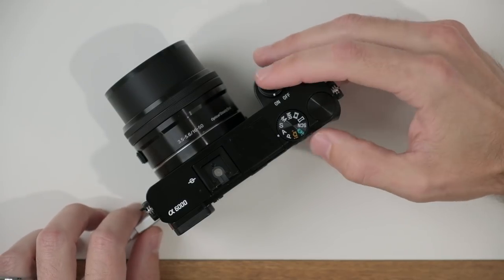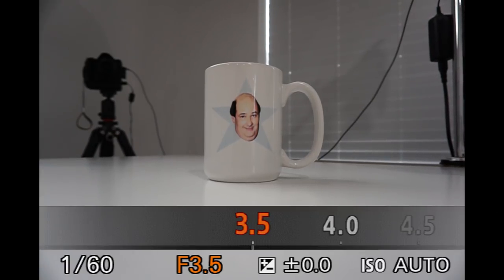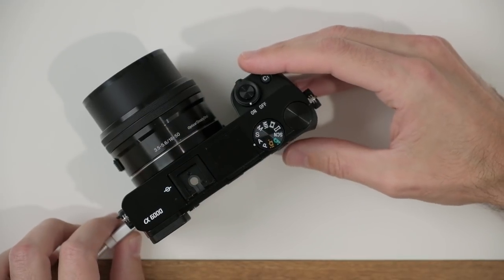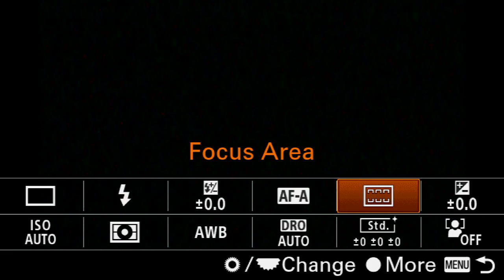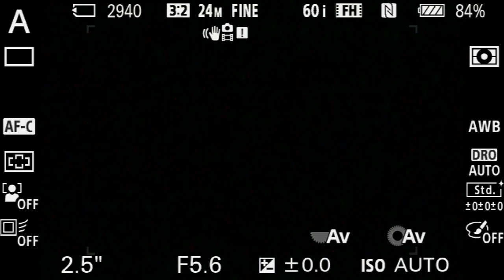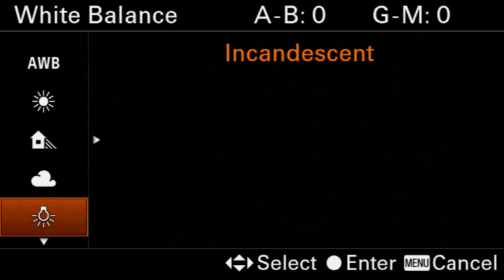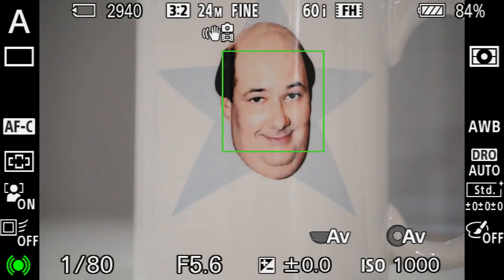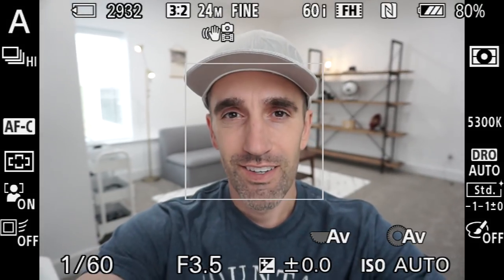Sony a6000 Portrait Settings for Beginners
Learn how to setup the Sony a6000 for portraits.

Recommended Portrait Lenses for the Sony a6000:
35mm f/1.8 OSS
50mm f/1.8 OSS

For indoor portraits where you need a wider field of view, go with the 35mm f/1.8 OSS . For outdoor portraits where you have more room to compose the subject, go with the 50mm f/1.8 OSS.

Recommended Portrait Settings:
1) Aperture Priority Mode (A)
2) Lowest available f/number
3) ISO set to Auto
4) Metering set to Multi
5) White Balance set to Auto for outdoor daytime, otherwise select the WB preset based on the light you are under
6) Focus mode set to AF-C
7) Focus area set to Wide
8) Enable Smile/Face Detect by going into the menu, tab #1, page #5

In this tutorial, I show you my favorite in-camera settings for quick candid portraits on the Sony a6000. These settings will encourage background blur to give you that three dimensional look.